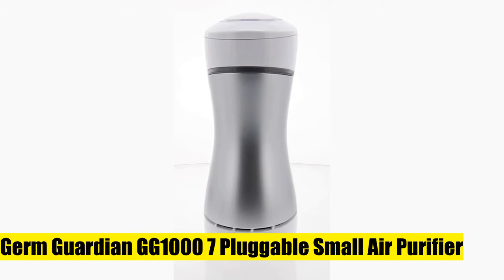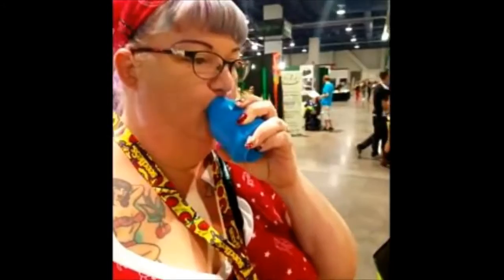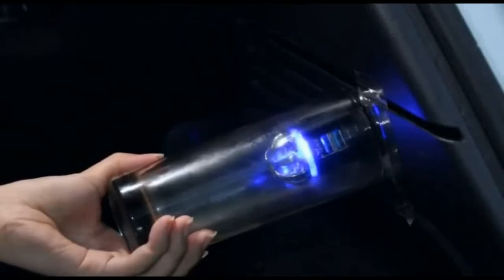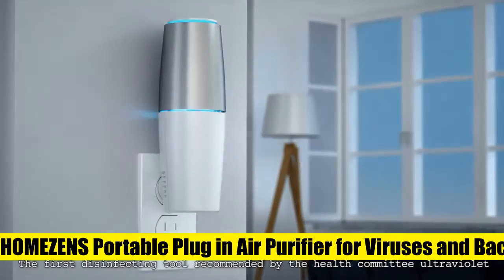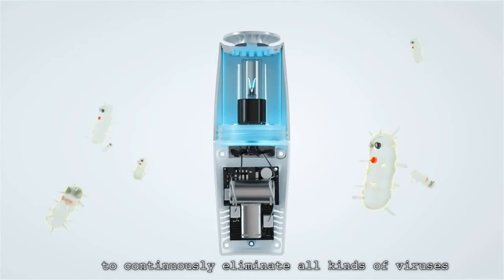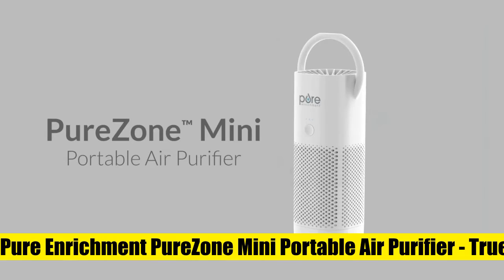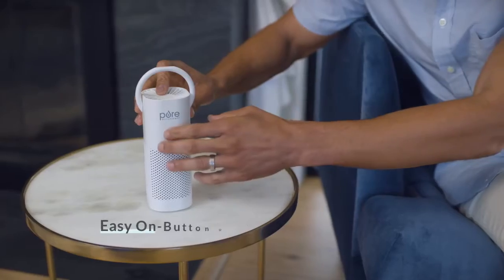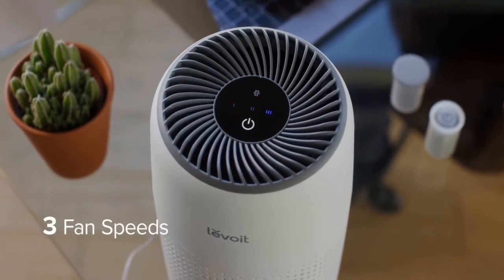8 Amazing Home Travel-Size Air Purifiers Sold On October 2022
Germ Guardian GG1000 7 Pluggable Small Air Purifier

Pure Enrichment PureZone Mini Portable Air Purifier - True HEPA Filter Cleans Air

Car Air Purifier Premium Air Ionizer & Car Charger Accessory w/ Dual USB Ports - Quick Charge 3.0 - Eliminate Allergens Bad Odor Pet Smell Smoke Pollen Mold Bacteria Viruses PM2.5 & VOCs Deodorizer  Black

Smoke Buddy Smokebuddy Original Tie Die Yellow/Orange Assorted Personal Air Filte

HOMEZENS Portable Plug in Air Purifier for Viruses and Bacteria

Clarifion - Air Ionizers for Home  1 Pack

Users on shopping website rated this product with  4 out of 5

LEVOIT Air Purifiers for Bedroom Home

Clarifion - Air Ionizers for Home  6 Pack